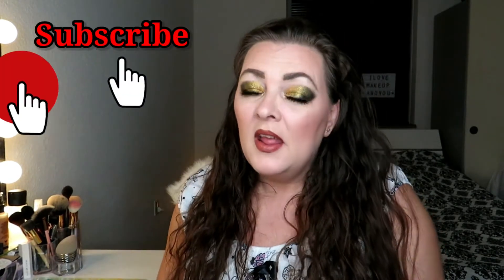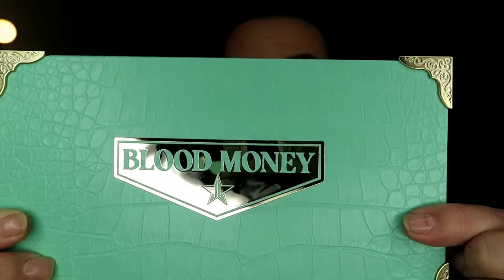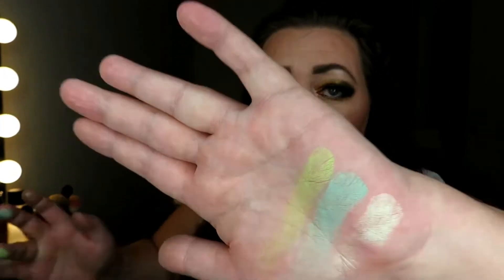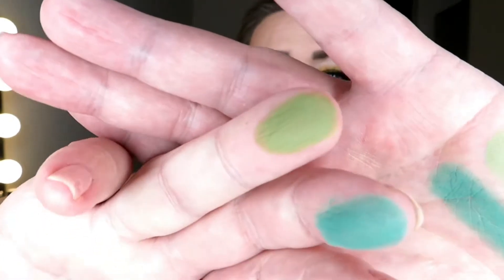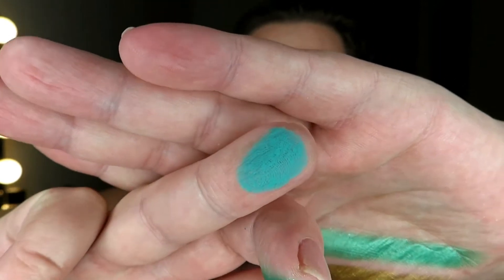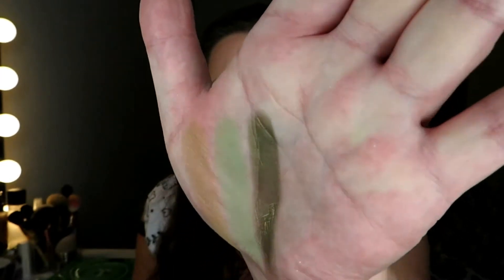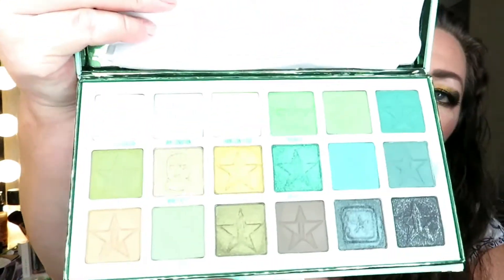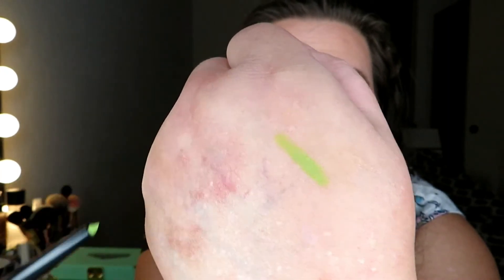JEFFREE STAR COSMETICS BLOOD MONEY PALETTE SWATCHES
watch in HD. stay safe and love each other from a far 🙏

IMMISSONI COSMETICS code:DIANA10 💰

if you want to know anything, just ask se you soon and Remember
I love you XOXO 🥰❤🔔👍